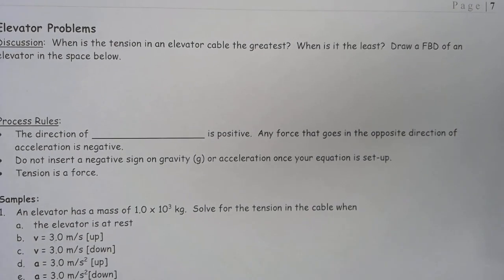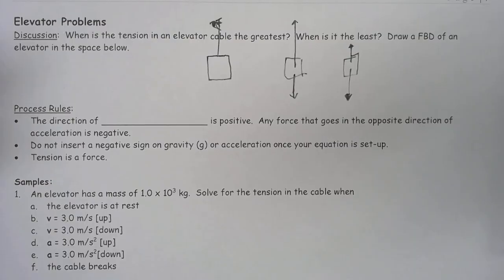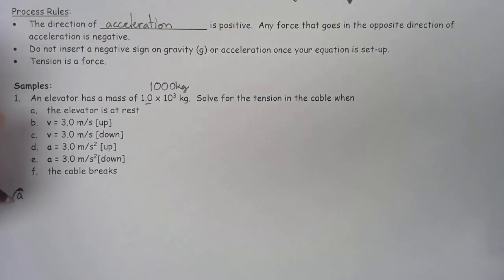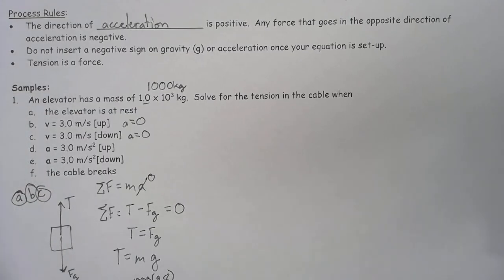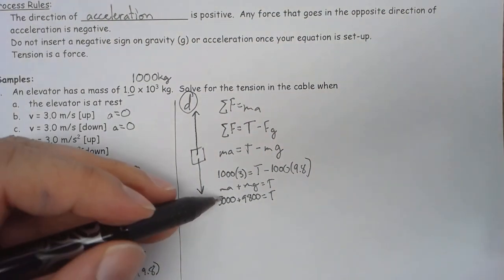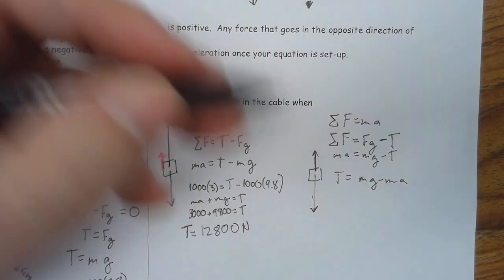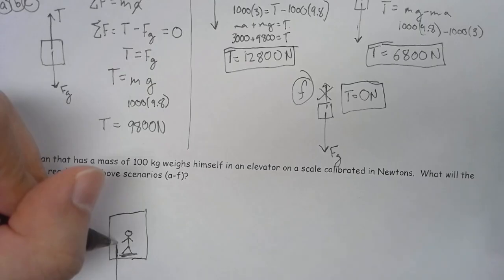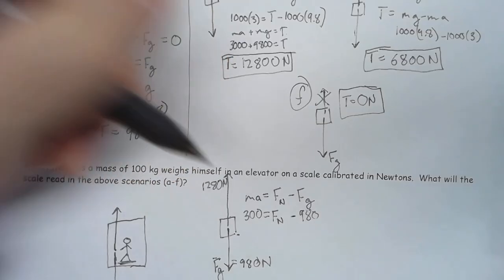U5 - Forces Day 5 - Elevators (replacement 11-11)